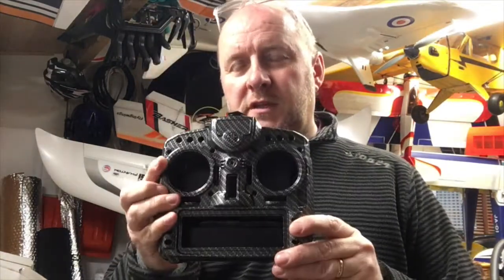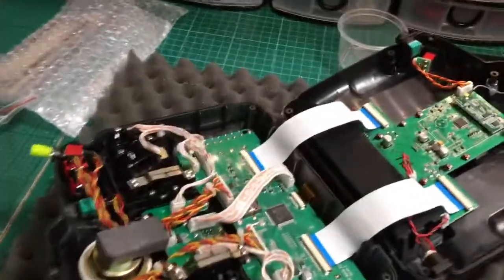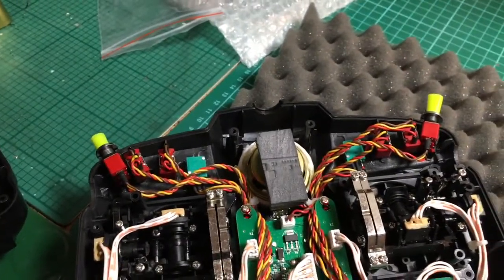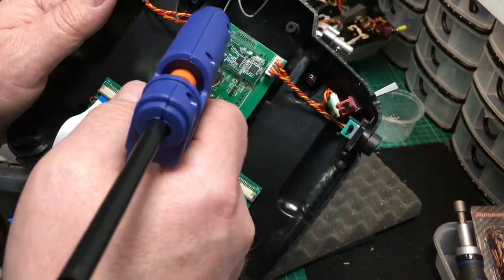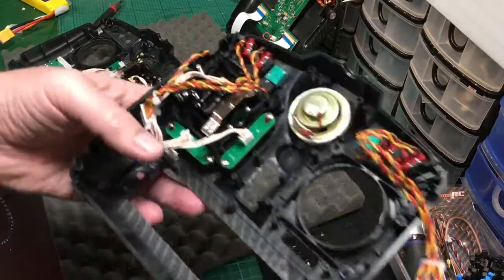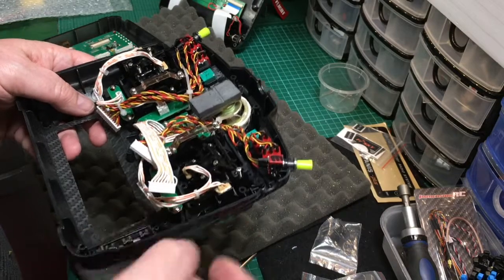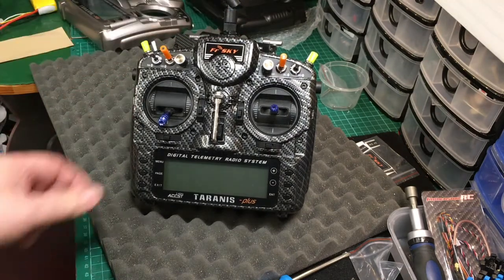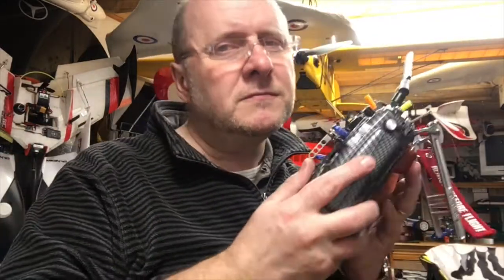Taranis Case Change with antenna & speaker mods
When you see this case you just have to have one too.
It is that good.
I did the speaker and antenna mods at the same time.